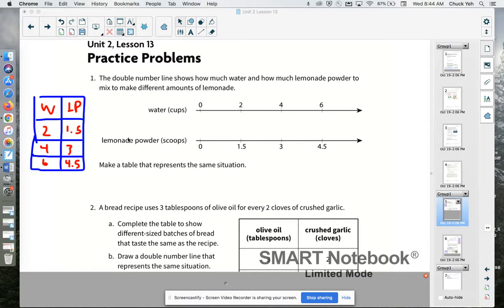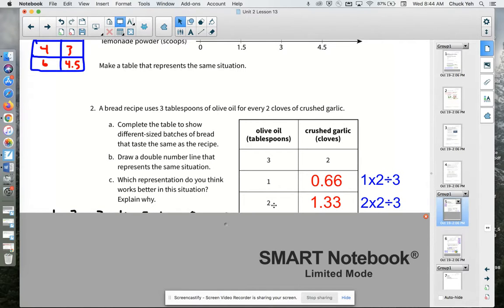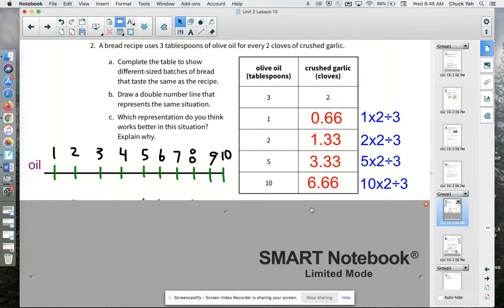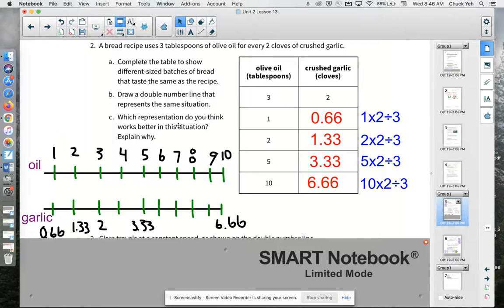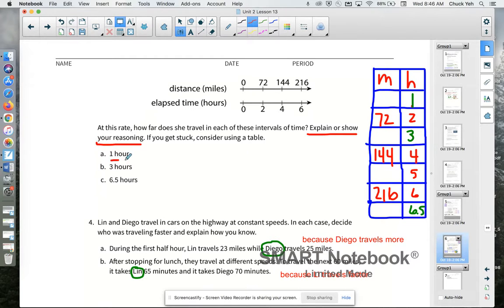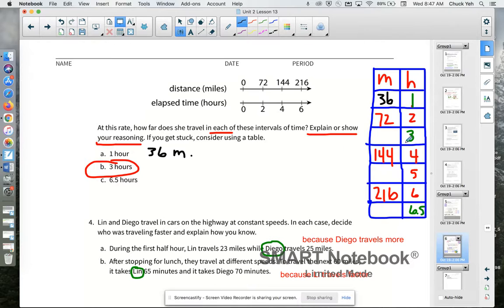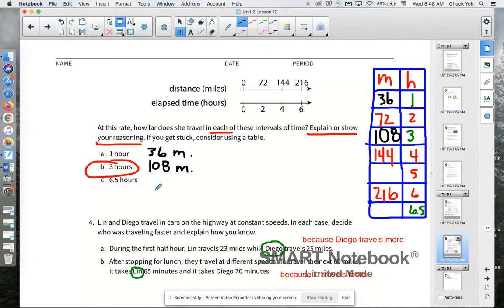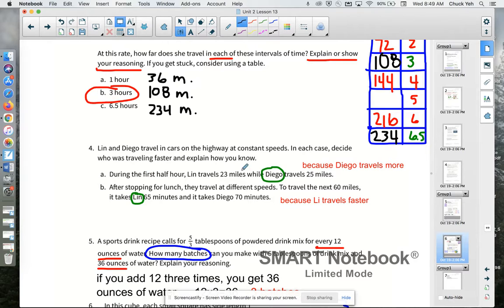Lesson 13 Practice Problems Answers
Go over the answers with me.